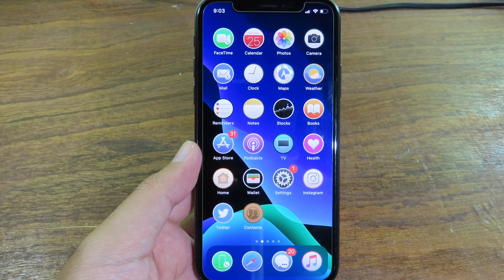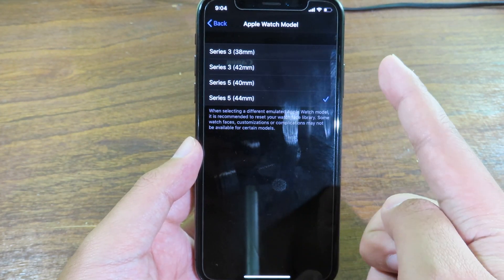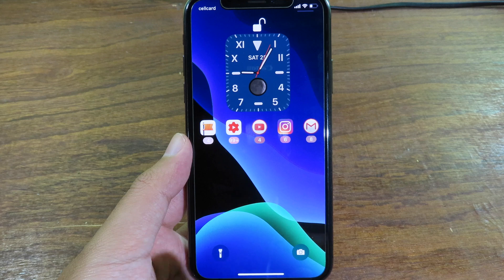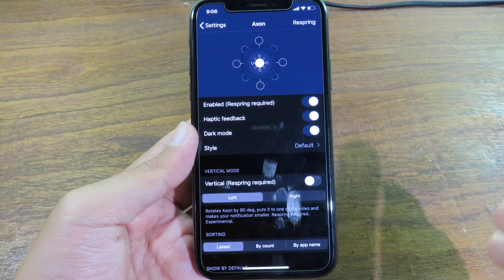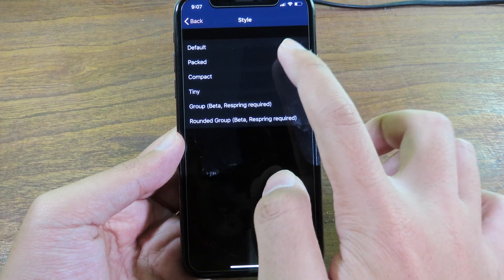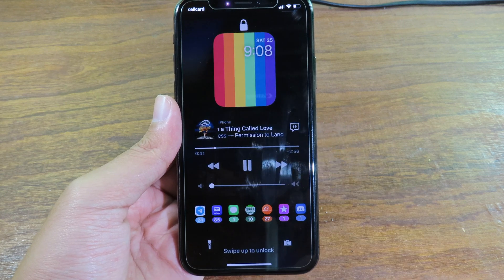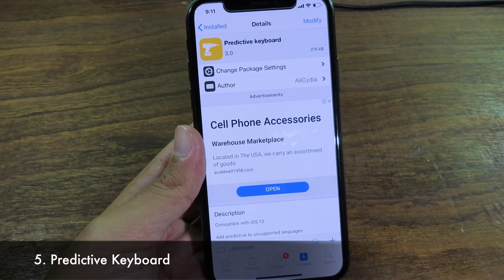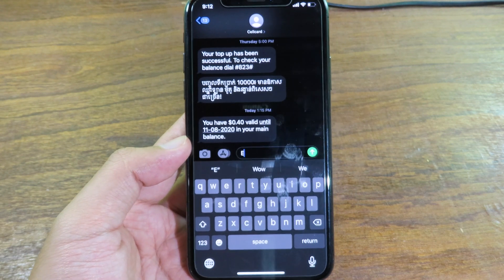The BEST 5 Amazing Jailbreak Tweaks - iOS 13-13.6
or use a code iapplepro. Only $2.49/mo, plus you get an additional month for FREE!

*Follow Timestamp* so you can skip to the part you prefer
00:00 Intro
00:19 LockWatch 2
01:37 Axon Reborn
02:42 Lyricize
03:22 MusicGround
03:57 Predictive Keyboard (on bigboss repo)